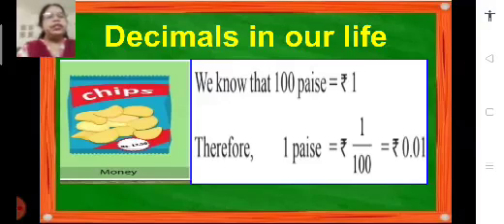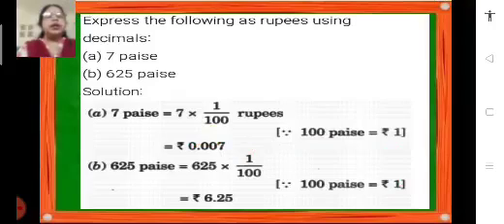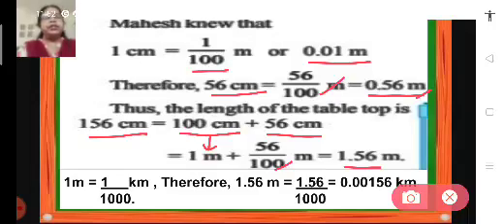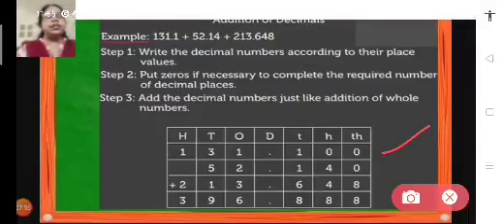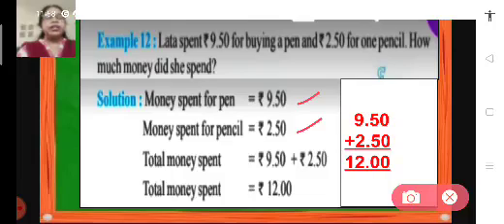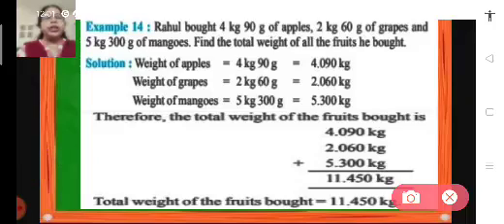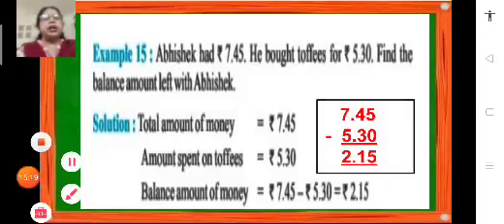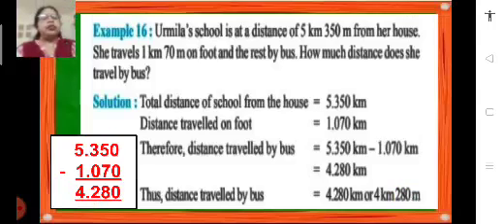Class 6 Maths Chapter No 8 Revision Part 4 09 November 2020